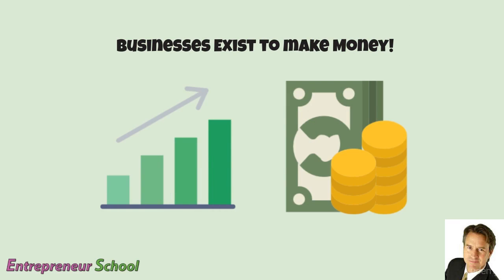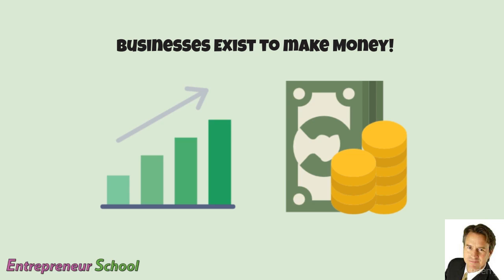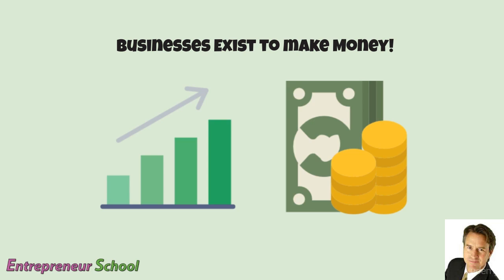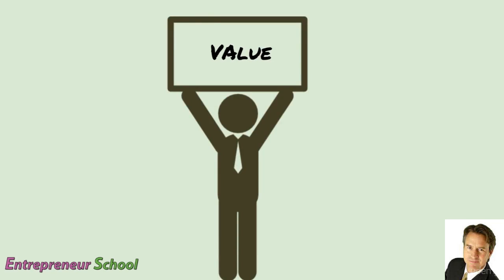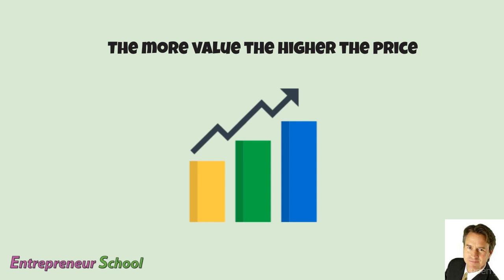Video 15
The was the original program created by KidEntrepreneurship.com

KidEntrepreneurship.com may use others' images or videos for the purpose of teaching and education.